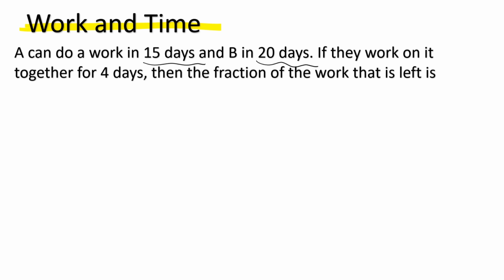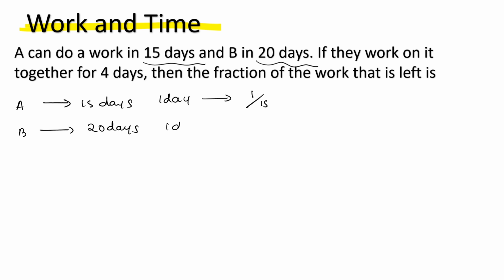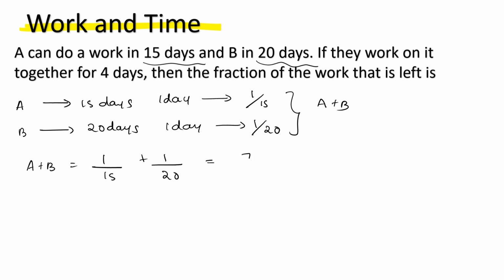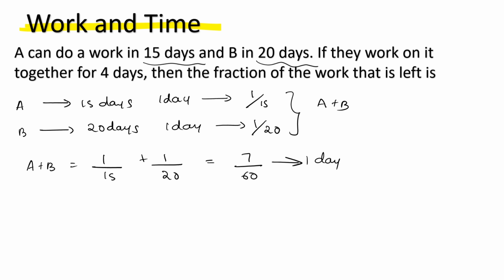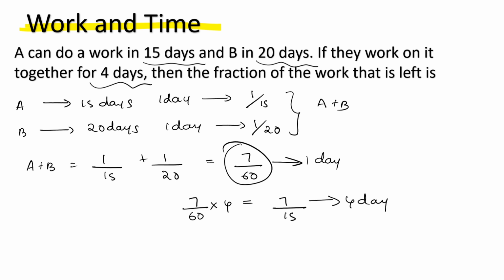Work and Time Problems |Pass Your Exam with This| Simple Aptitude Problems for Competitive Exams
In this video, we discuss simple and beginner-friendly Work and Time aptitude questions with clear explanations and easy methods. Perfect for students preparing for competitive exams and aptitude tests.
✨ In this video:
✔️ Basic Work and Time concepts
✔️ Simple aptitude questions
✔️ Easy shortcut methods
✔️ Step-by-step solutions
🎯 Helpful for SSC, Bank Exams, Railway, PSC, placement aptitude tests, and beginners learning quantitative aptitude.
👉 Watch till the end and practice along with the solutions.